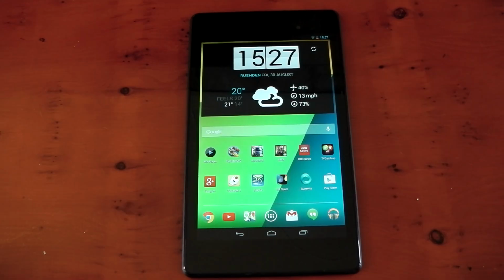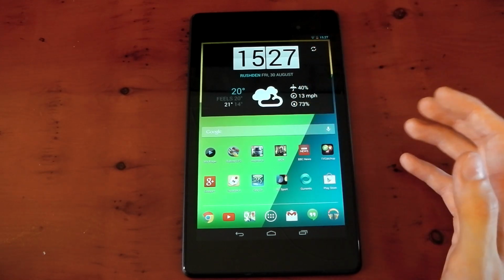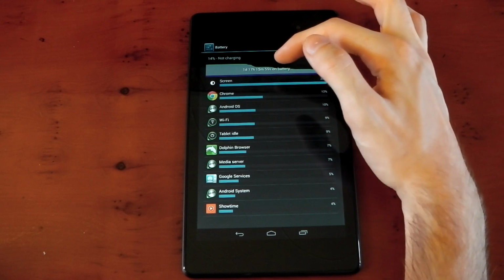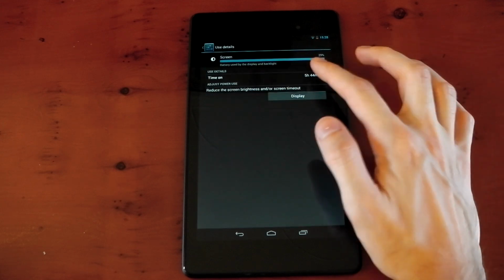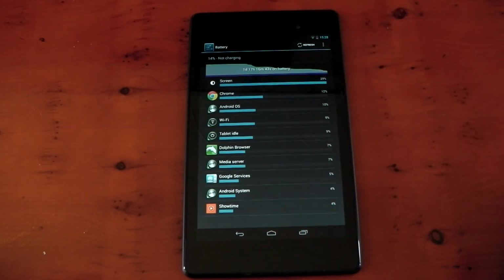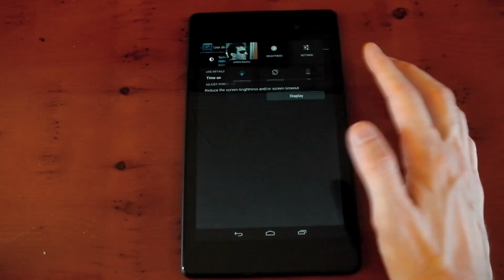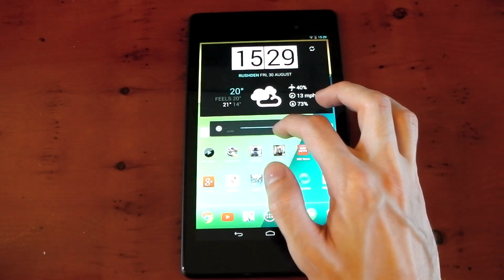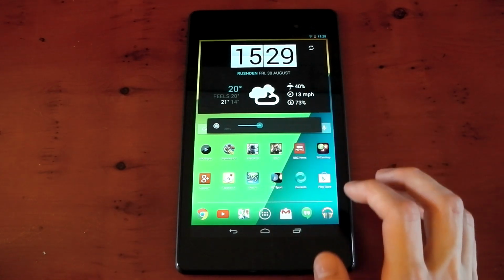Nexus 7 (2013) - Battery Life - Thoughts / Observations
So i know a lot of you were interested in battery life for this tablet, so heres my results, of course your results may differ because of different usage patterns, but mine were quite consistent with what Google said.

Brightness is a massive killer and so is gaming, so be aware!